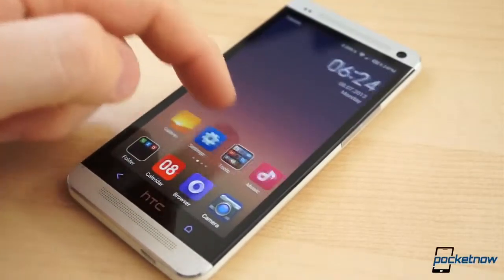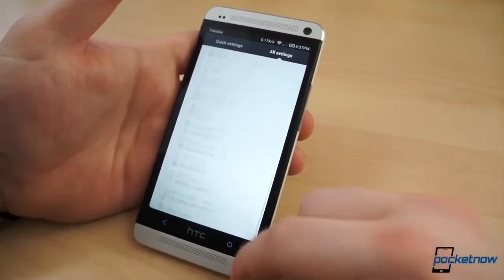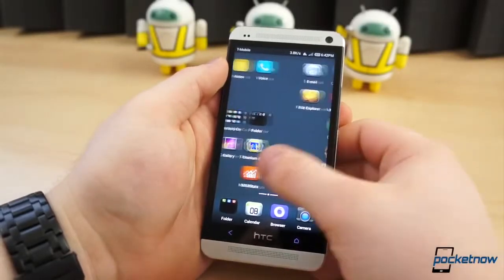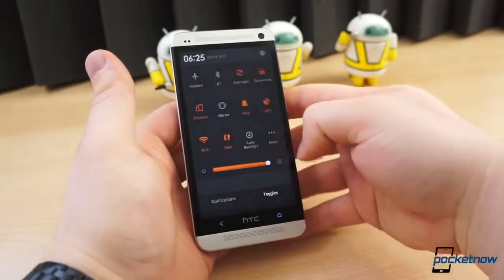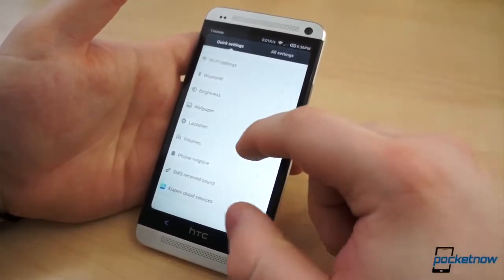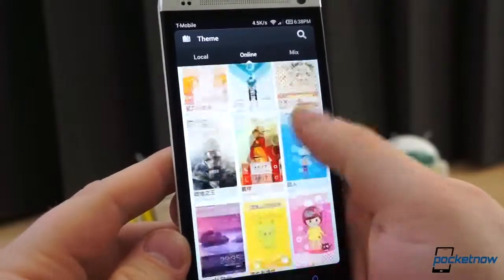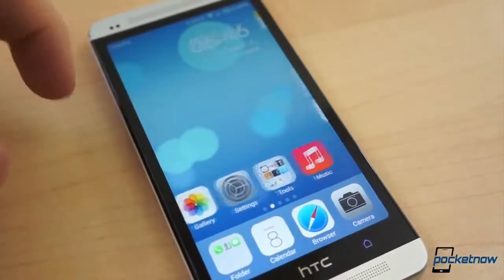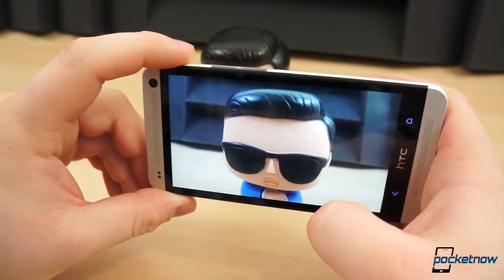MIUI for HTC One walkthrough